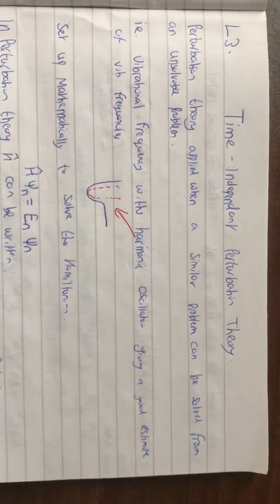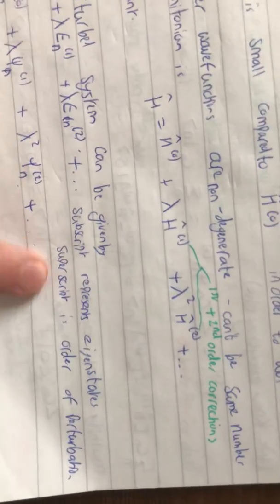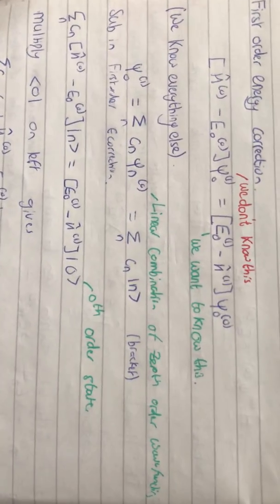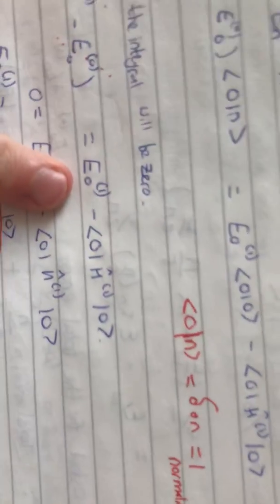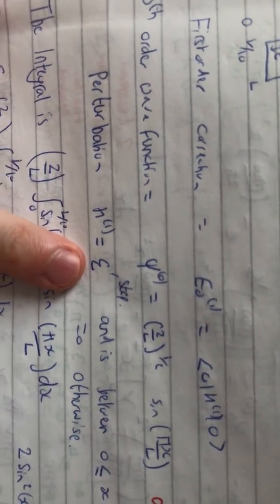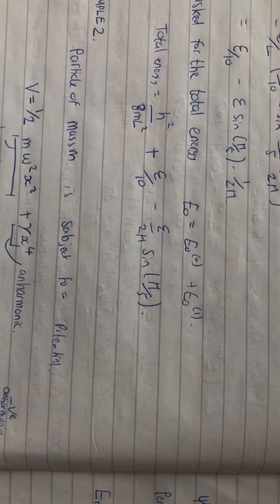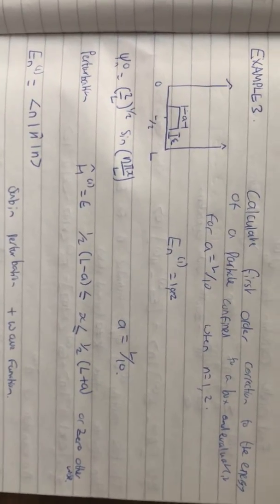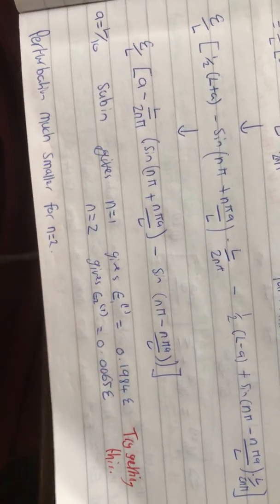Time independent perturbation theory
Time independent perturbation theory and some examples